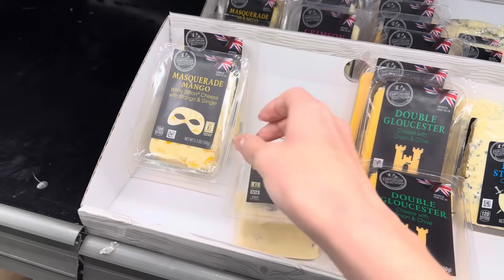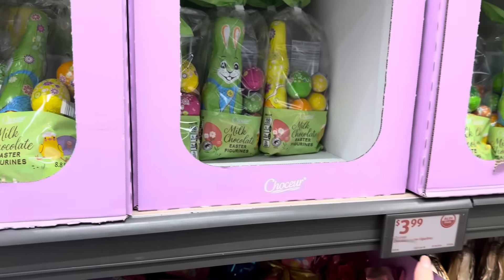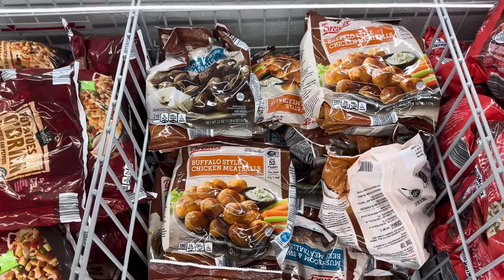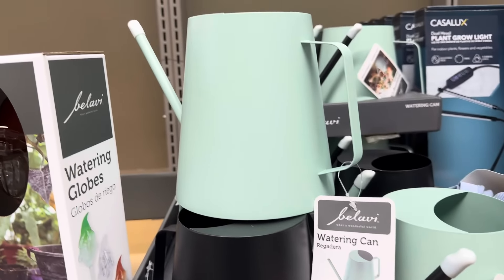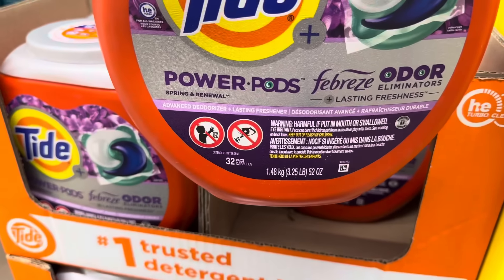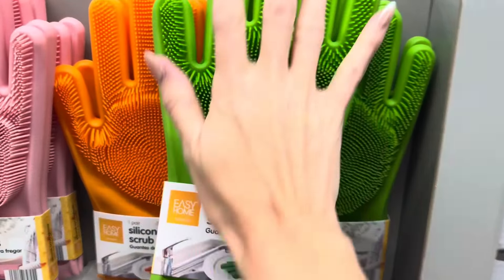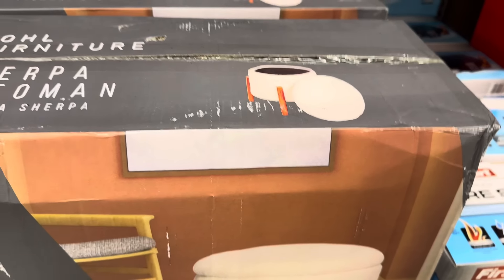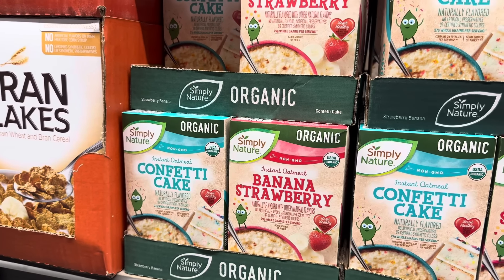✨ALDI✨What’s NEW!! || NEW Arrivals at ALDI!!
New Arrivals are at ALDI!! Come along to see what’s NEW at ALDI this week!

❤️ Meghan